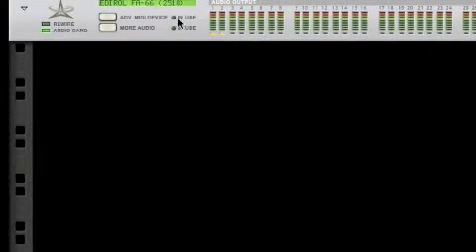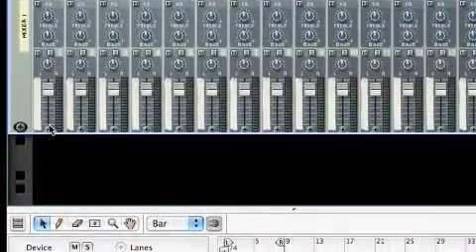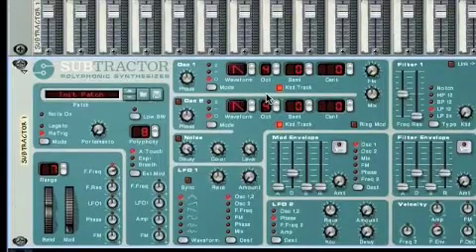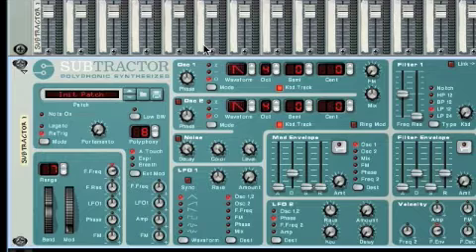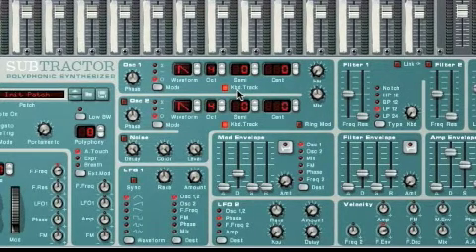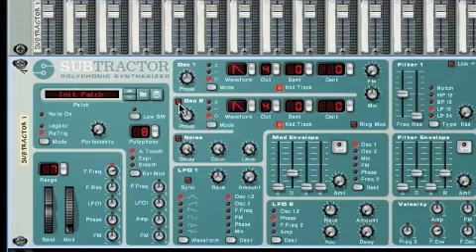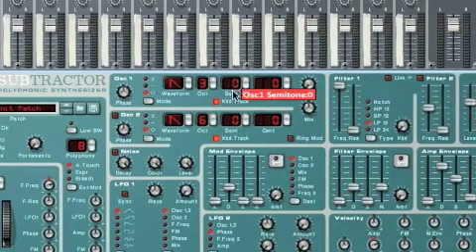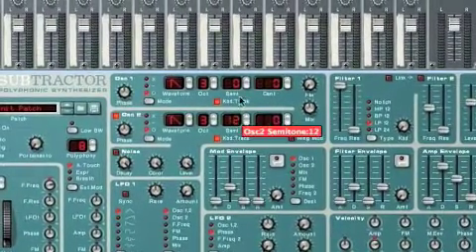Daniel's Synth Tute by Ru Di pt 1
This video was made for my brother daniel to explain a little bit about synthesis